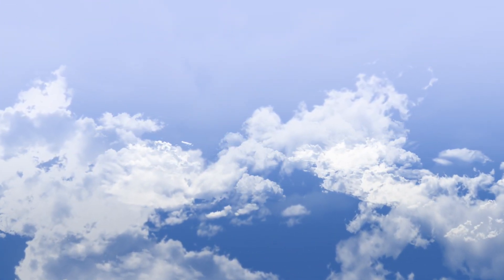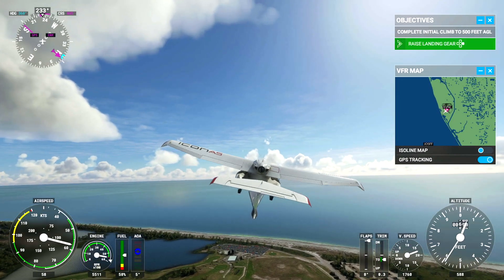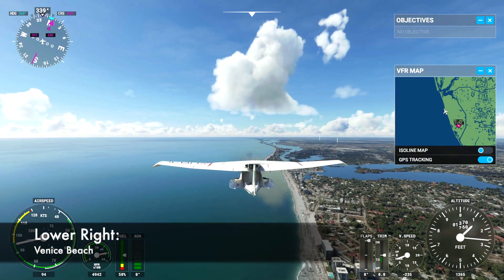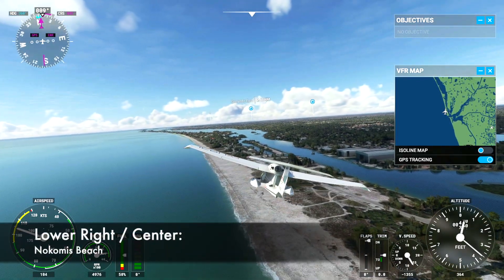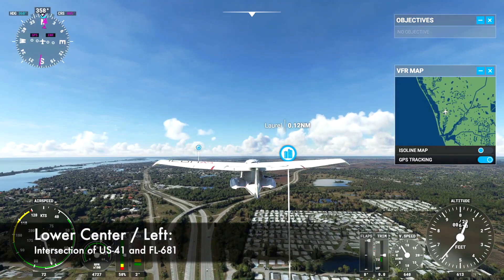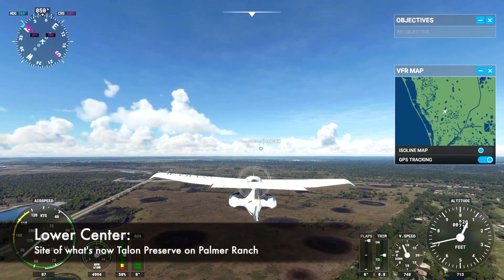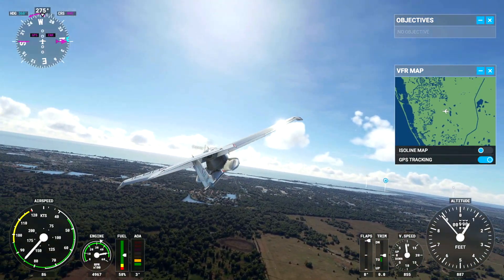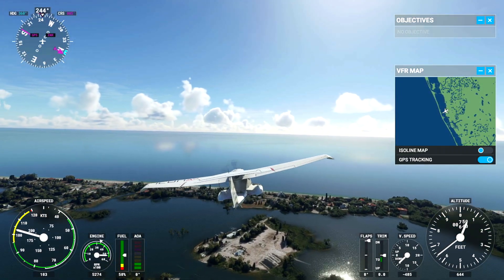Flyover Venice to Nokomis to Osprey, Florida - Flight Simulator - Xbox Series S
It's a different kind of flyover video!  No drones here, but instead we have... airplanes!  Virtual airplanes.  Using the new Microsoft Flight Simulator for Xbox Series S and X.  And it's actually pretty amazing.  Check it out!

We take off in our Icon A5 from Venice Municipal Airport (KVNC) in Venice, Florida, headed west and turn north to fly along the beaches, passing first the dog beach at Brohard Paw Park and the Venice Pier.  Then we pass Venice Beach and head over the Venice Inlet and Jetty as Venice gives way to Casey Key.  We turn northeast at Nokomis Beach on Casey Key and over the Intercoastal Waterway, headed inland through Nokomis and then Laurel. As we reach the intersection of US-41 and Florida 681, we continue northeast over what is now the community of Bellacina by Casey Key, and then Palermo.  We then pass over Calusa Lakes and into the land bounded by Honore Ave. and FL-681 where Talon Preserve on Palmer Ranch is now rising up.  Passing the intersection of Honore and FL-681, with I-75 nearby, we head over the Oscar Scherer State Park.  Then, over Honore near where Bay Street now meets it, we turn west again as we see that land for what is now the nearly completed communities of Hammock Preserve and Promenade Estates on Palmer Ranch.  Next we head west toward Osprey, Florida. And then we're passing over Blackburn Point Road with it's famous swinging drawbridge and turn south finally back along Casey Key.

I've got some ideas, but I'd love to hear yours.

Captured from an Xbox Series S into an iMac over HDMI.
Aircraft used: Icon A5 Light Sport Seaplane
Flight recorded on August 23, 2021.